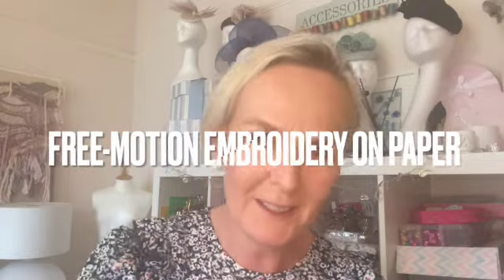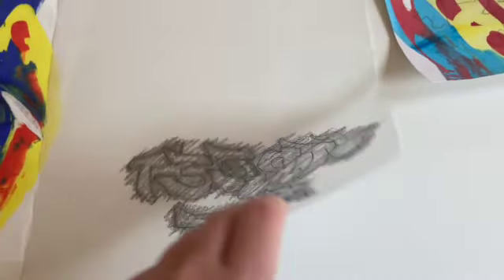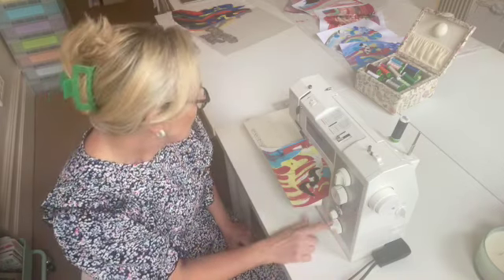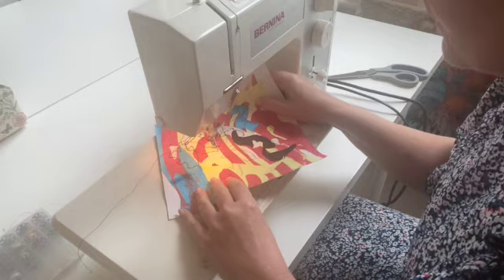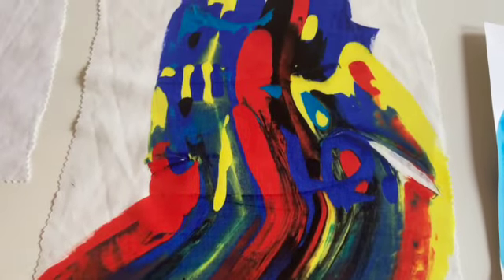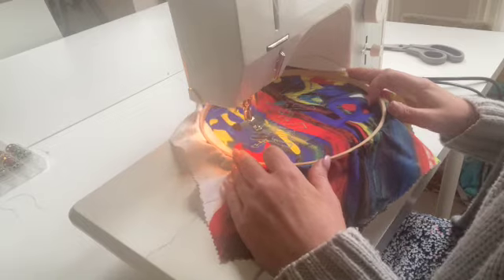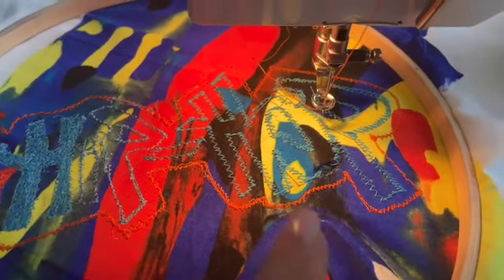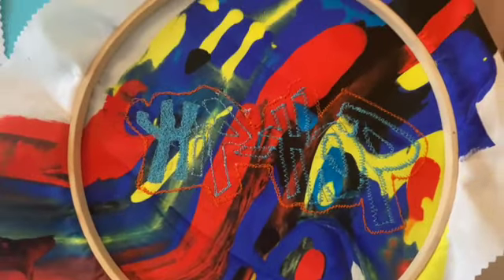FREE-MOTION EMBROIDERY ON PAPER | Free-Motion Embroidery On Fabric | Didsbury Art Studio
Hi everyone
In this video I am using all the Scrape Painted papers and fabric I made in the previous video.  Don't worry though if you didn't watch that one this is all about working into these pieces with the sewing machine.  In particular using free-motion embroidery with the theme Graffiti.

What do you work as?
After doing my Textiles degree I did my PGCE teacher training at Goldsmiths, University of London to become an Art and Design Secondary School Teacher. Currently, I work in a hospital teaching art part-time to mainly 16 -18 year olds. In addition, I teach art in my studio on Saturdays and I give textile workshops to schools. I set up this channel in April 2020 after being furloughed during lockdown but soon realised I really enjoyed designing, creating projects, filming and editing my videos. so if you'd like to support me please subscribe!